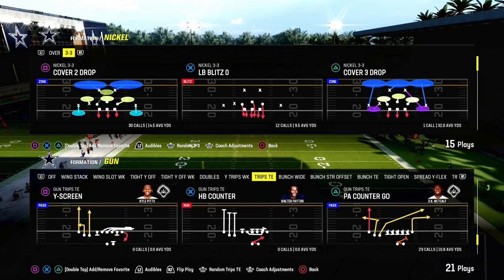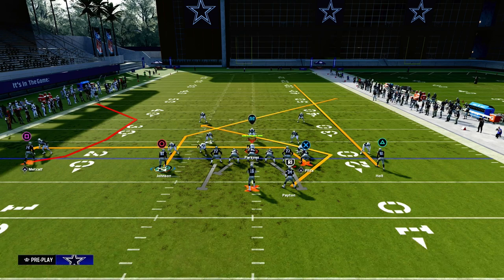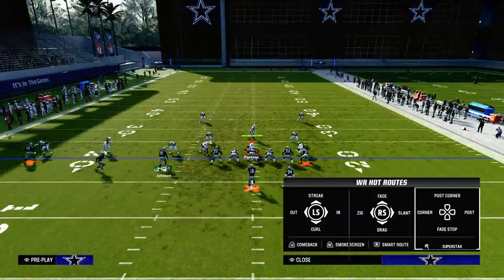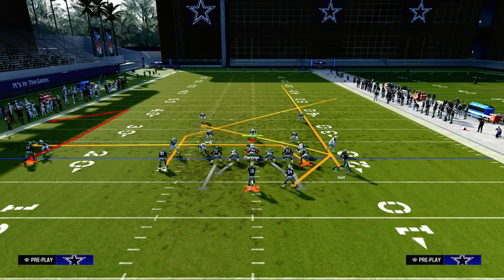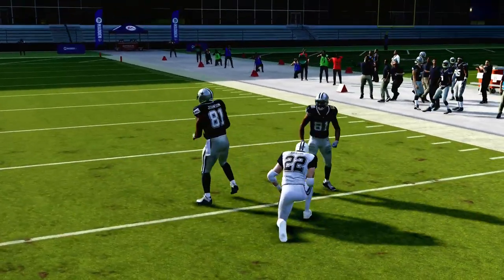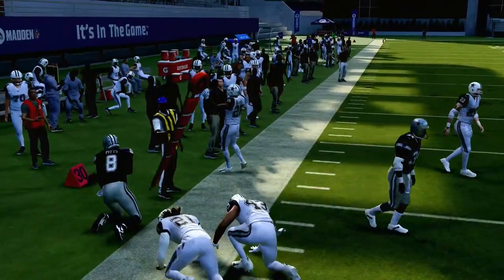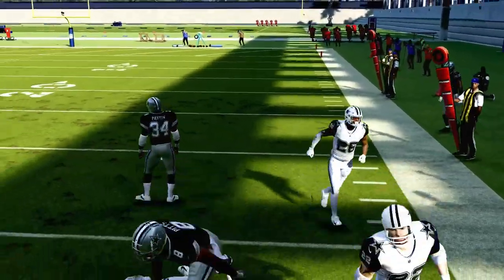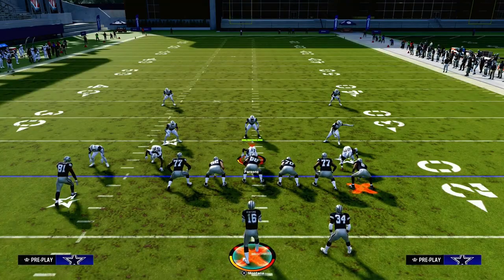DESTROY Man Coverage With This Madden 24 Money Play